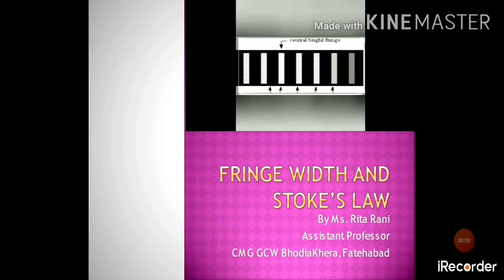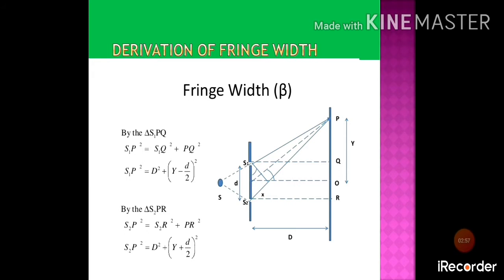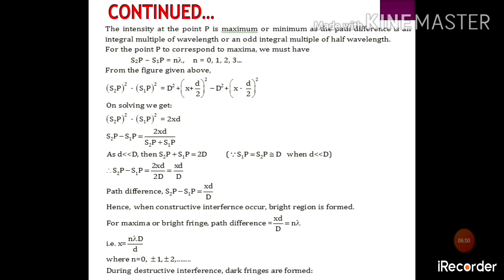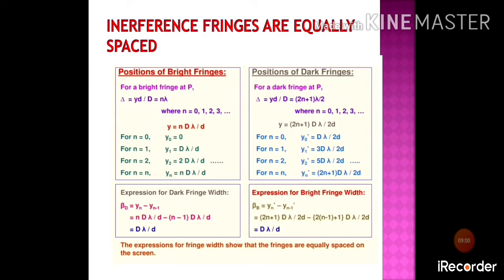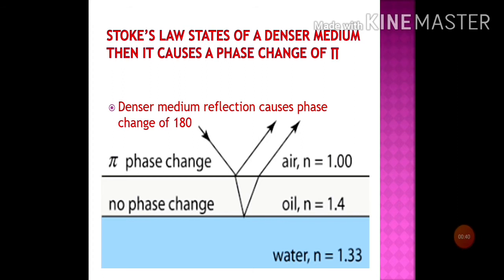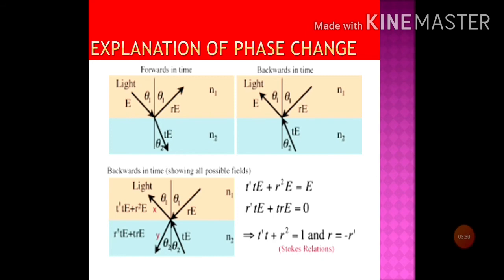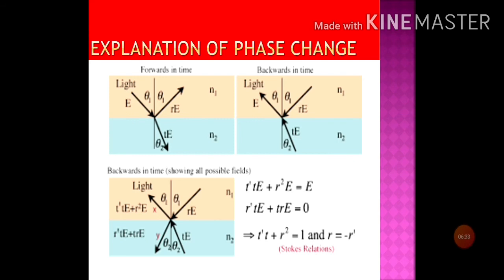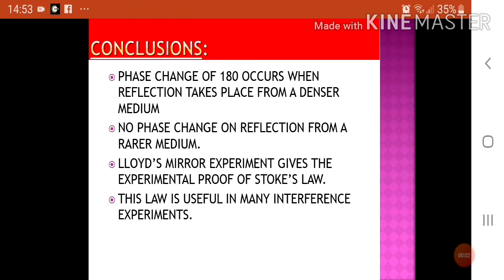Stoke'law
Bsc II